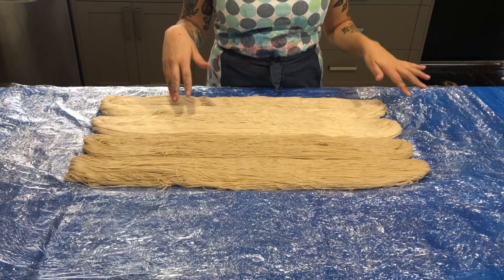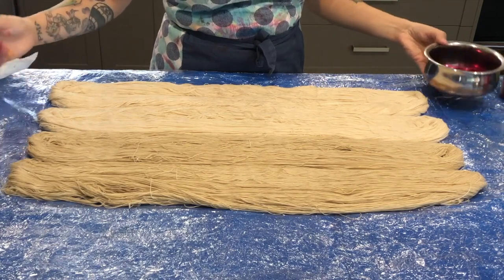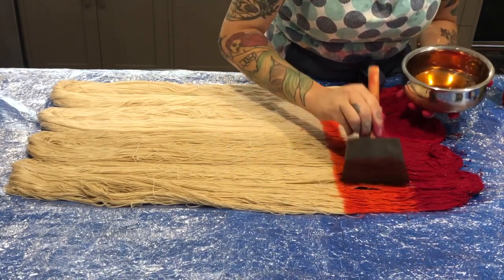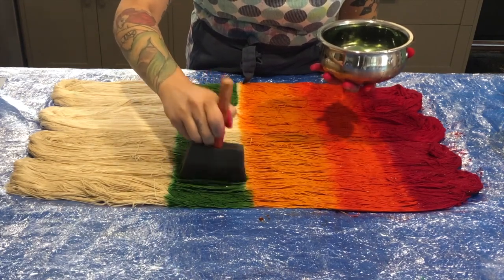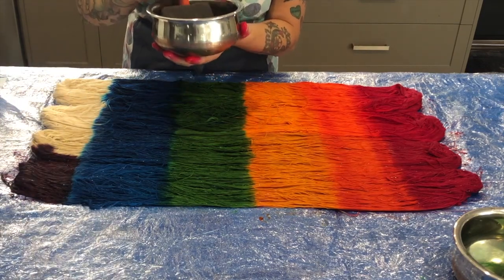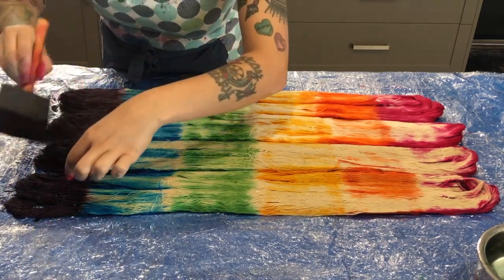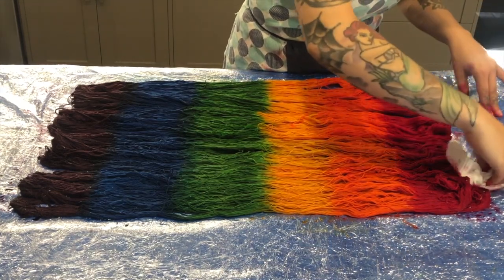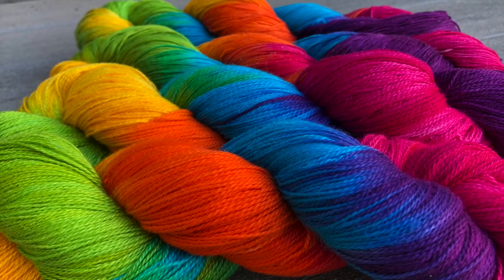Dyeing a Rainbow on Cotton Yarn Using Fibre Reactive Procion Dyes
Today I dyed my first rainbow on cotton yarn!

Is dyeing not your style, or you aren't ready to jump in headfirst? Head over to Spellbound Weaving's Etsy store to purchase hand dyed yarn

Our Fibre Reactice Procion dye is mixed using the ratio of 1 teaspoons of dye to 120ml (4oz) of water. For colours with a *, double the amount of dye. For colours with ** use four times the amount of dye. Colours with a T contain turquoise and require heat to achieve true shades.
I batched my yarn for 4 hours and also put it into the oven at 50° celsius for one hour.

The fibres used today are 8/2 Ring Spun Cotton and 16/4 Saltwater Rose Sparkle Supima cotton.

Colours used today are
- Fuchsia Red
- Deep Orange
- Golden Yellow
- Granny Apple
- Turquoise (* Use double amount of dye)
- Red Violet

- Yarn! Cotton or other cellulose (plant based) fibre.
Thread Collective is my go-to for weaving yarns such as cotton, linen, hemp and more
- Fibre Reactive Procion dye - You can buy Fibre Reactive Procion dyes from dharma (US based) or Kraft Kolour (Australian based)
- Soda Ash - You can find soda ash at your hardware store in the pool chemical section
- Textile detergent or blue dawn/fairy dish soap
- Face mask to protect airways when mixing colour
- Gloves
- Tarp to protect workspace
- Plastic to wrap your yarn after dyeing
- Measuring spoons
- Funnel
- Sauce bottles